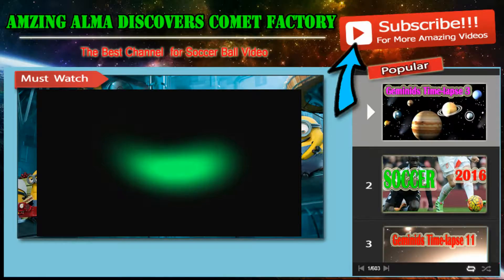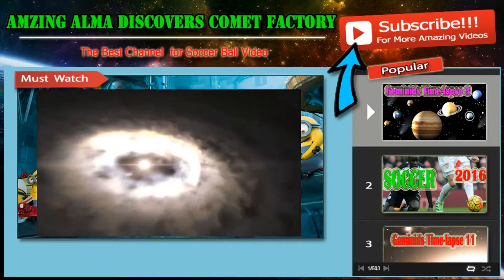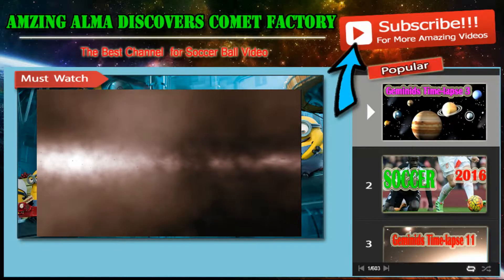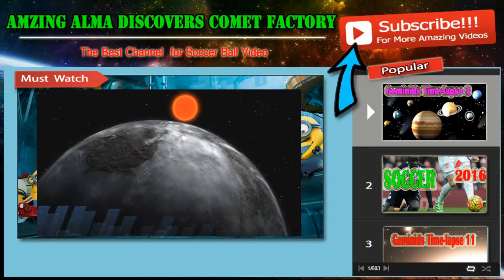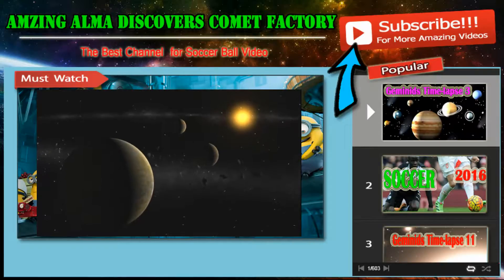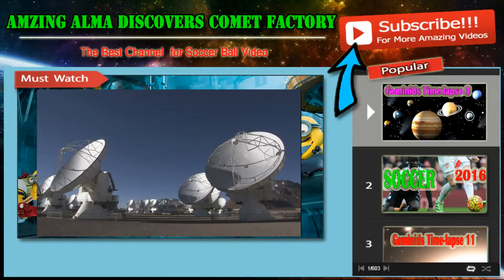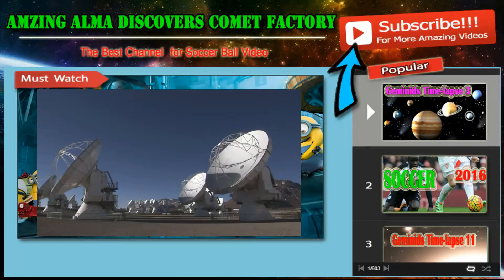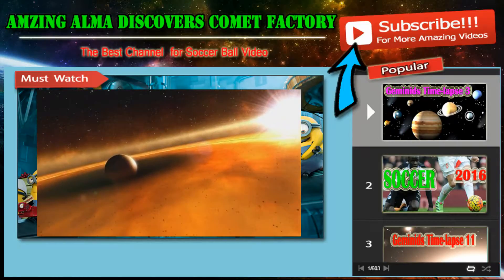Excerpt from ESOcast 82 | Discovers Comet Factory By ESO | Solar System Documentary Video | Space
Excerpt from ESOcast 82 | Discovers Comet Factory By ESO | Solar System Documentary Video | Space Video

The constellations of the Zodiac coincide with the plane of the Solar System, where also resides the interplanetary dust that scatters sunlight towards us, producing the phenomenon named zodiacal light.

Solar system documentary videos,
Solar system,
Space,
Space documentary,
Space documentary videos,
Comet factory,